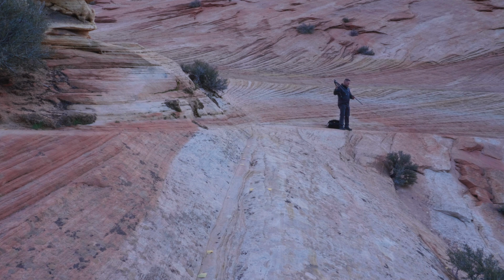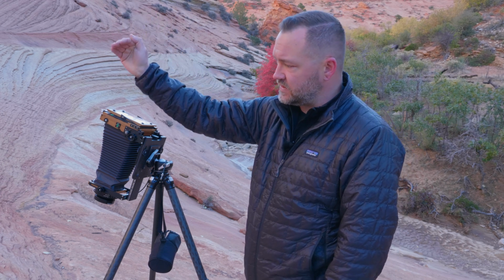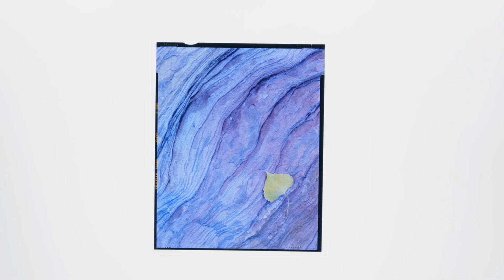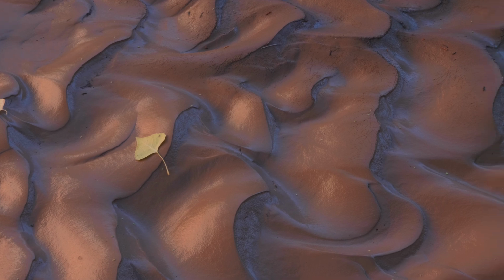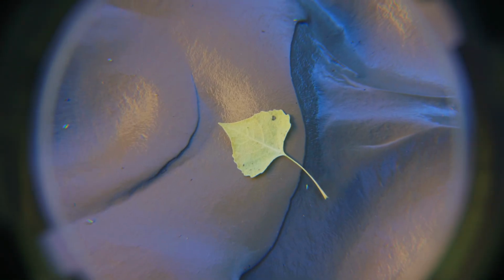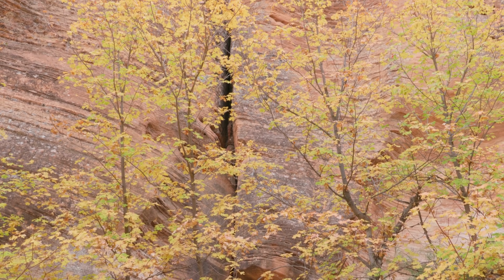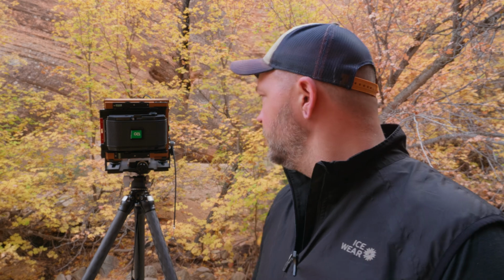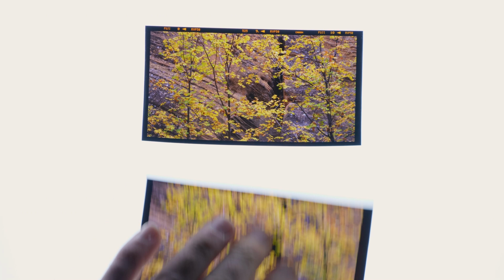Ground Compositions And Embracing Color Cast | Zion Fall Photography - Episode 5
Now and then you have to let things be what they are -

In this episode I explore two ground scenes with my Chamonix 45F-2  large format camera in the same area, amongst a large cottonwood tree surrounded by sandstone slick rock formations that make for a particularly photogenic area full of potential images. In the afternoon I stumble upon a beautiful scene that works out great with my Horseman 6x12 film back and fire off a few exposures.

Timestamps

00:00 Intro
00:20 Setting up composition 1
03:10 Light table review image 1
04:18 Edited image 1
04:38 Setting up composition 2
07:24 Light table review image 2
08:19 Edited image 2
08:50 Setting up composition 3
12:29 Light table review 3
13:38 Edited image 3